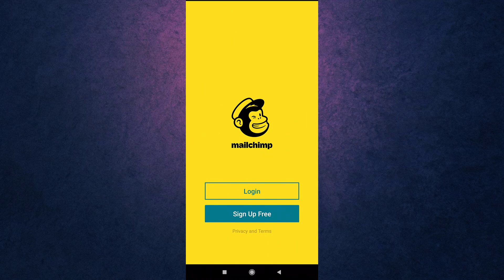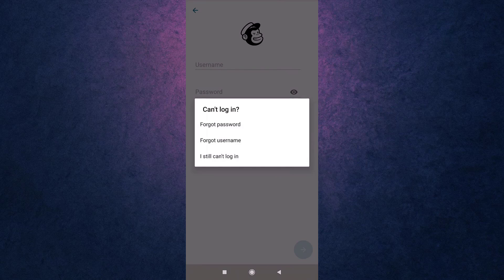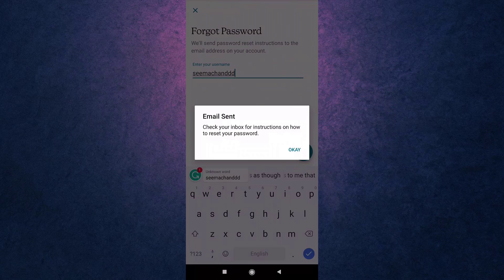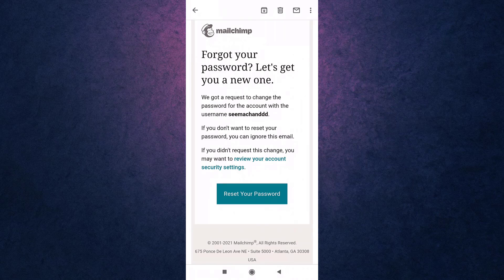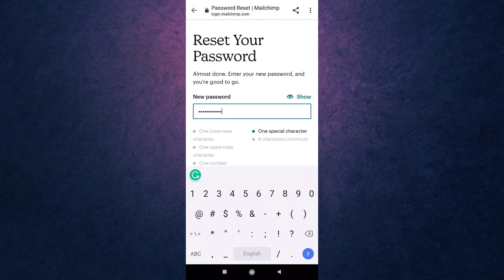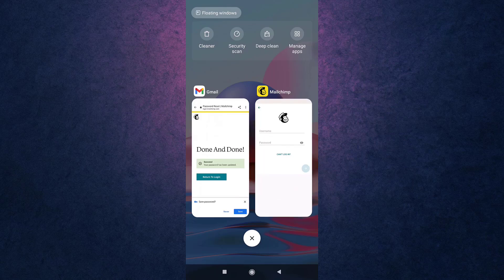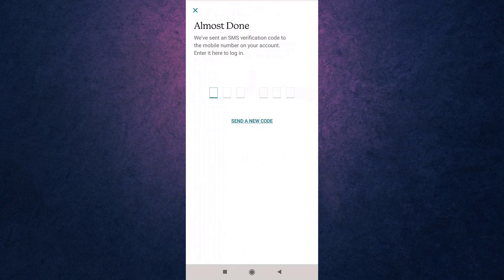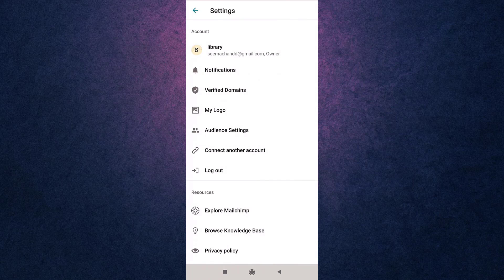Recover Mailchimp Account | Recover Username or Reset Password - Mailchimp | MailChimp Login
Want to How to Recover Username or Reset Password but don't know how?

This video depicts step by step procedure for recovering your Mailchimp account from your mobile device.

With the Steps below you can easily Recover Username or Reset Password
1) Firstly open Mailchimp app in your device, tap on login and select login
2) Enter your username and open the reset password link
3) Enter your new password and re enter to confirm and tap on reset password.

So, in this few simple steps you can successfully Recover Username or Reset Password